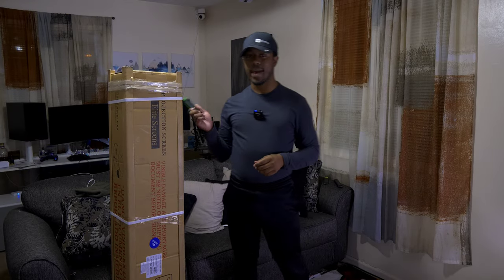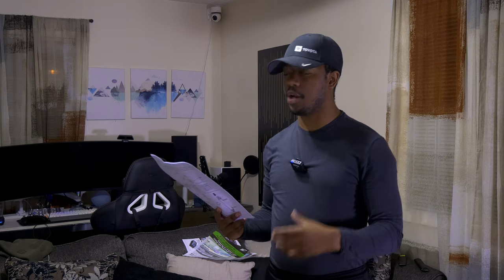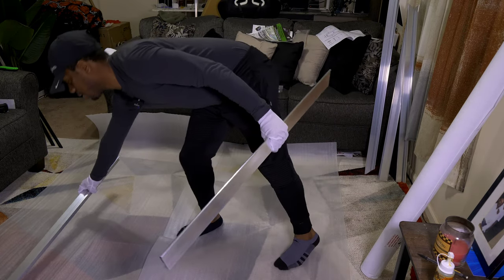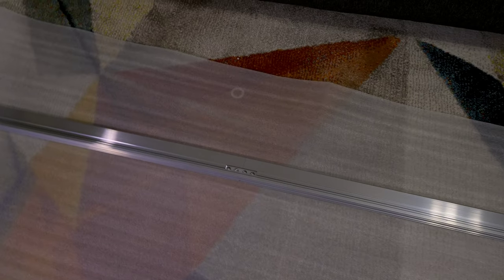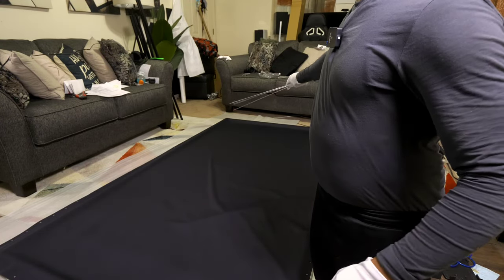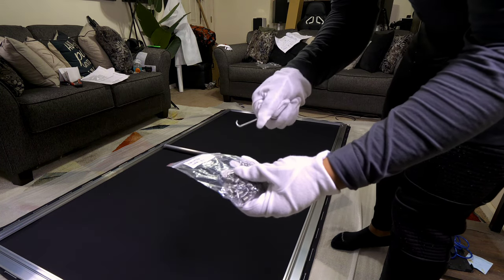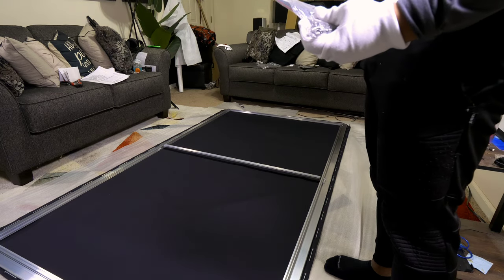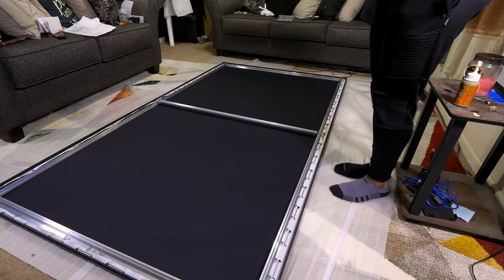*NEW* Elite Screens Aeon CineWhite® A8K Series Acoustically Transparent Screen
Thank you so much to our friends at Elite Screens for sending this Screen out for review! Be sure to check back for the full review coming later this weeknd!

* I misspoke in stating this Screen was ambient light rejecting. It is NOT light rejecting but they offer screens that are!*